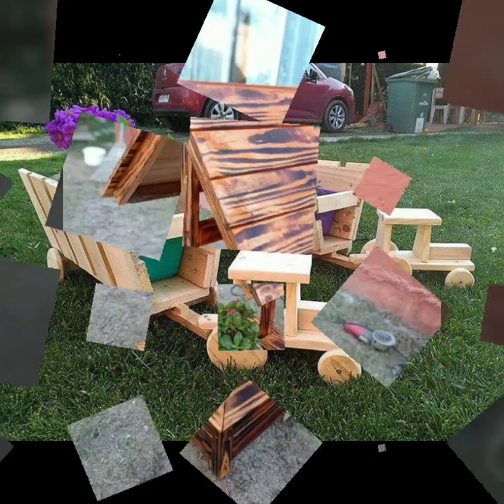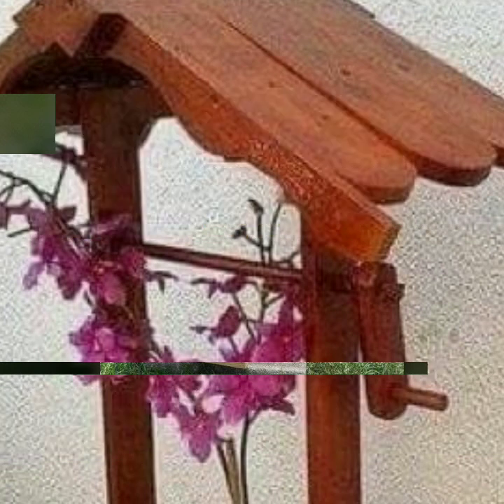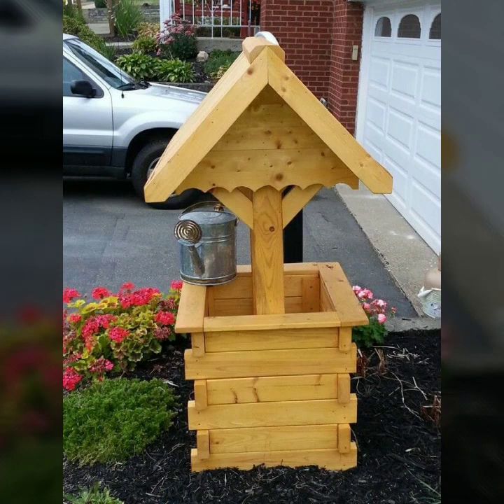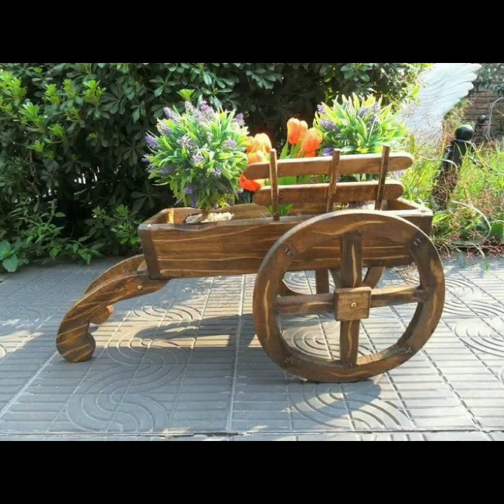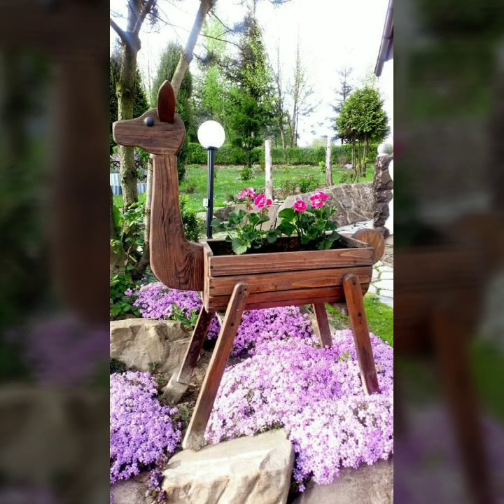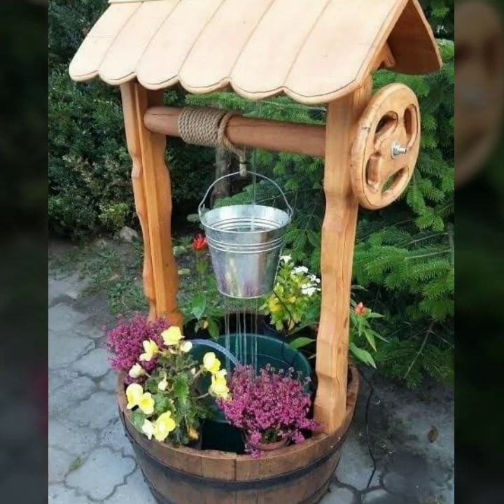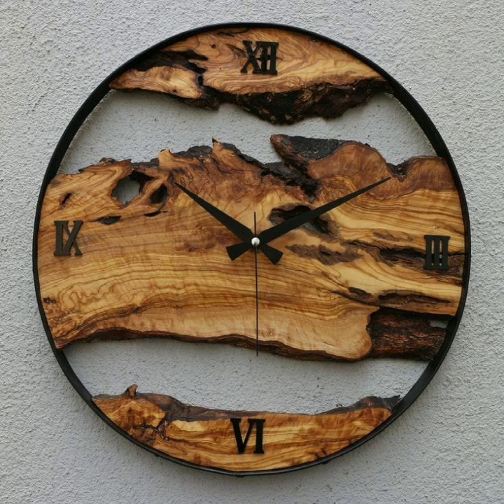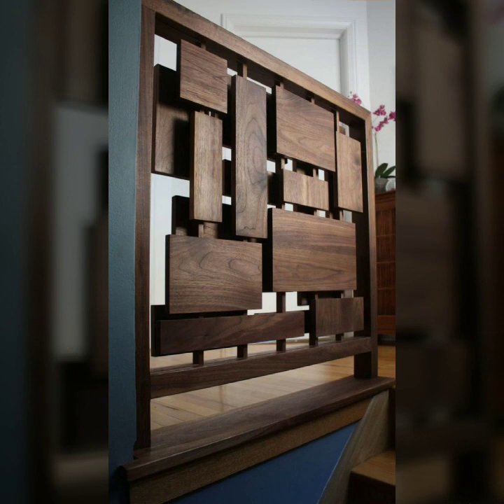TOP 50 NEW VINTAGE STUNNING BEAUTIFUL EASY TRENDY WOODEN GARDEN PLANTS BOX DECOR IDEAS/WOODEN BOXS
Fix This Build That
The Dusty Lumber Co
Woodworking Smart
TOP 50 ELEGANT FUN IDEAS OF BEAUTIFUL EASY TRENDY WOODEN SOFA AND CHAIR DESIGN